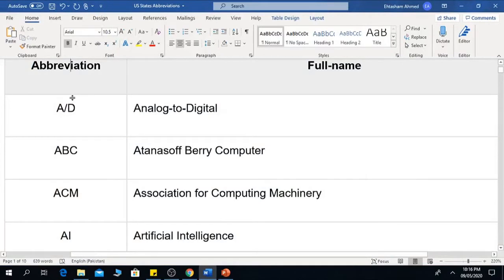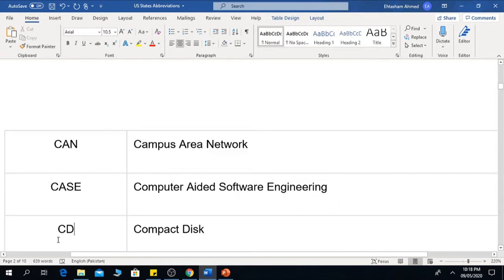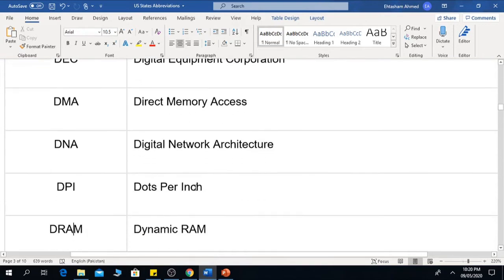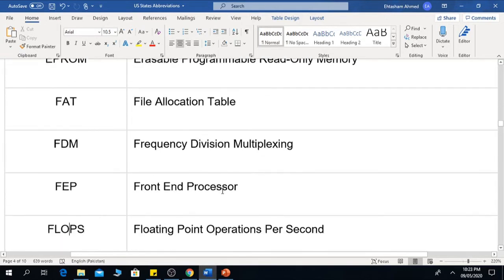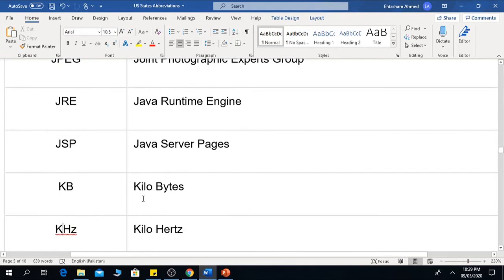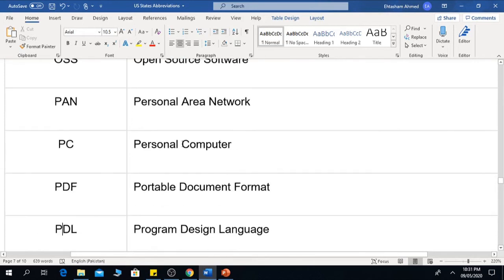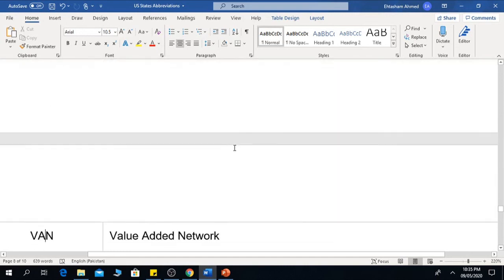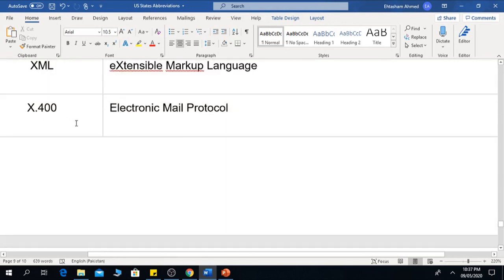A to Z Basic Computer Abbreviations List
In this video I have shown Computer Abbreviations A to Z